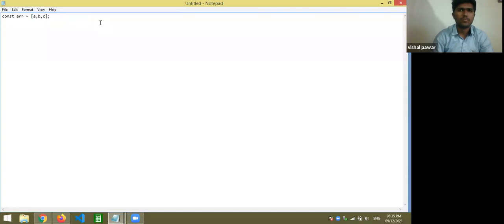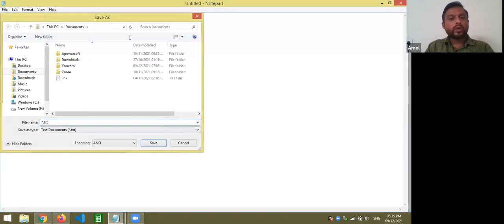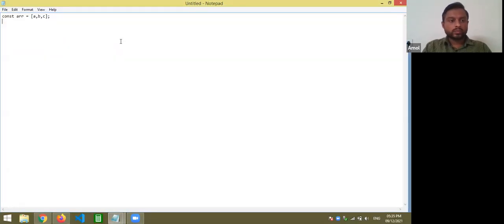vishal's Front end Interview